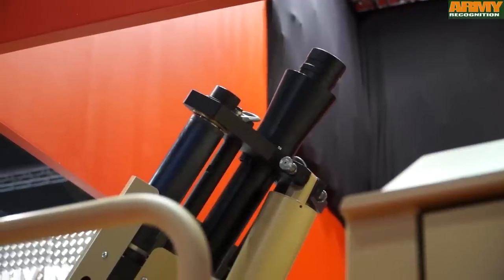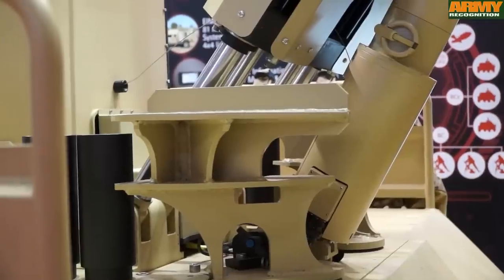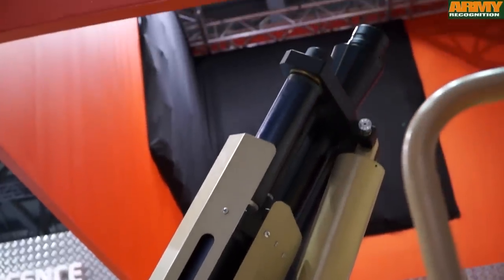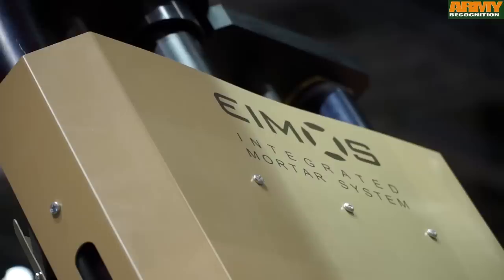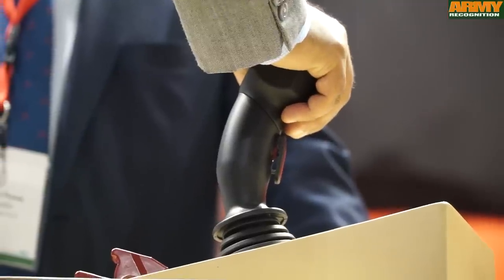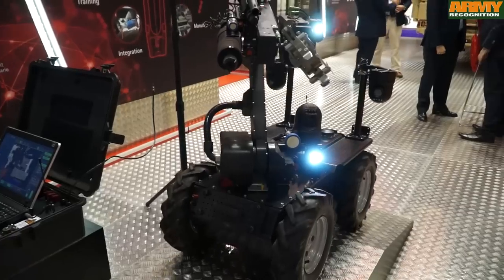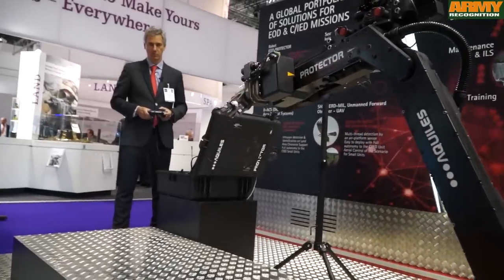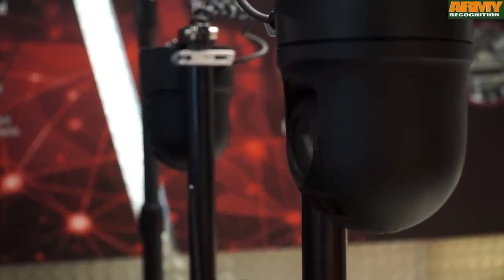Expal EOD Robot Protector EIMOS integrated mortar system Spain Spanish Defense industry DSEI 2015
At the International Defense Exhibition DSEI 2015 in London (UK), the Spanish Defense Company EXPAL presents its latest solutions in systems and services for the defense and security sectors including its Integrated Mortar System for 81/60 mm on a 4x4 light vehicle, EIMOS, a proven system.
Read full news at this link